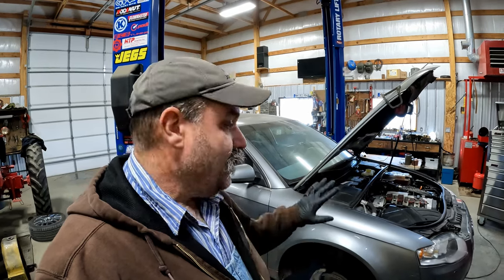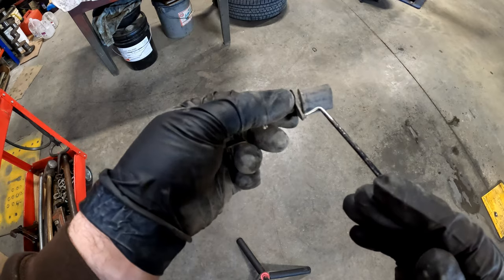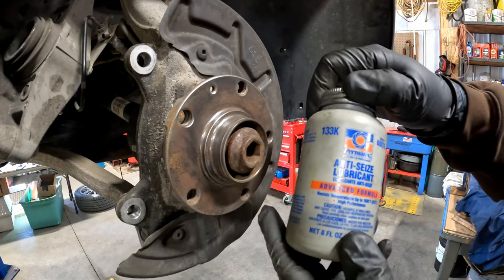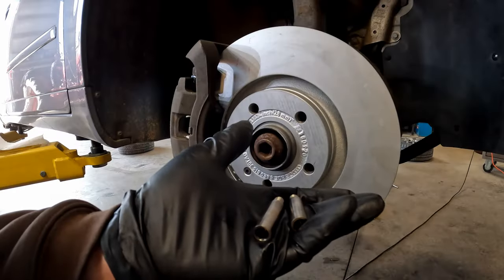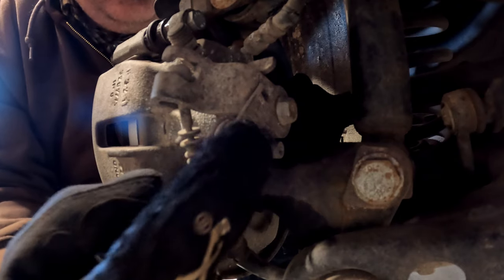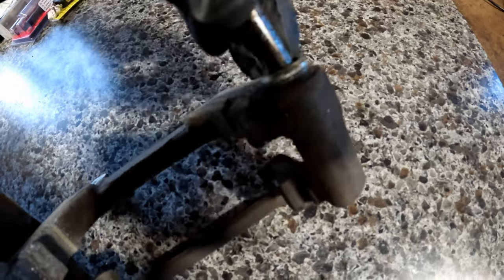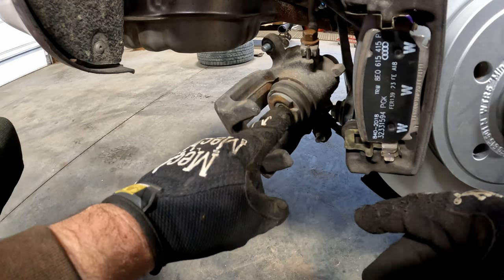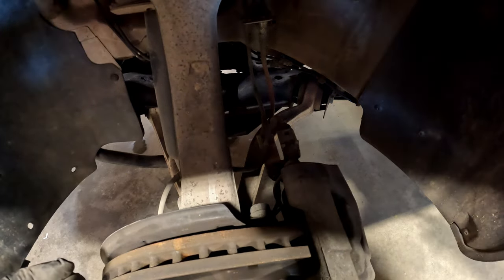Audi A4 complete brake job front & rear replacement 2005-08 B7 VW 2.0 Turbo FSI Audi series #4 2006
LAOL Vlog #24

This car was my son's pride and joy! This car needs a complete brake job! Unlike most YouTube tutorials, we will be doing the rear brakes too. Yep. it requires a special tool.

We will be doing an oil change in the near future. Almost done! Let's do this! Hope you enjoy!